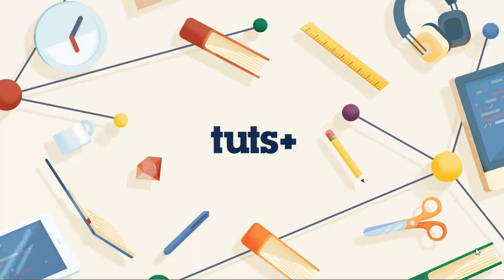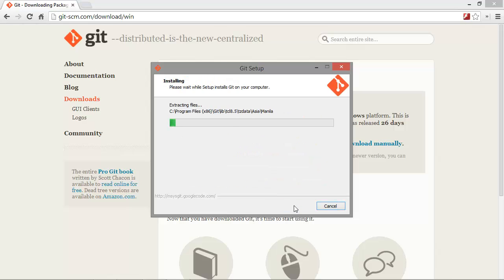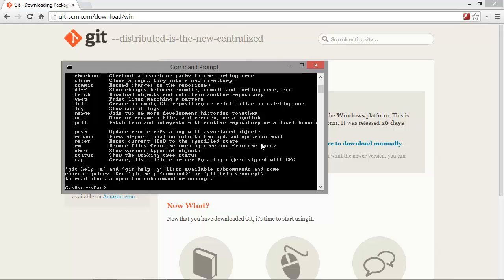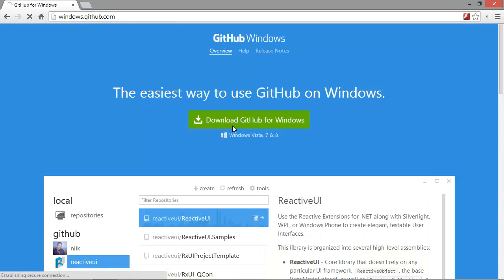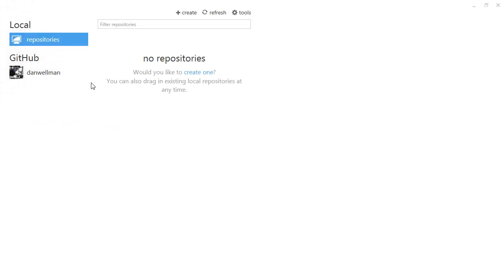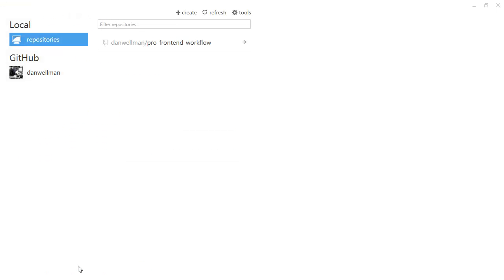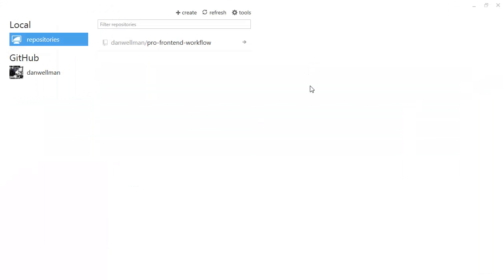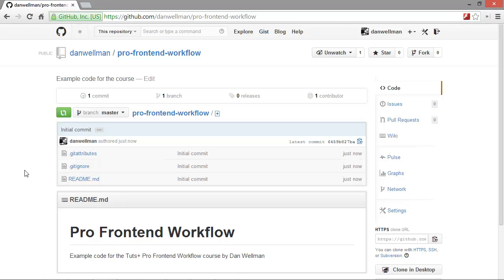Pro Front-End Workflows: Getting Started with Git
Lesson 2 of 15, a Tuts+ course on Pro Front-End Workflows taught by Dan Wellman. Become a Tuts+ member to get access to hundreds of new courses and eBooks!